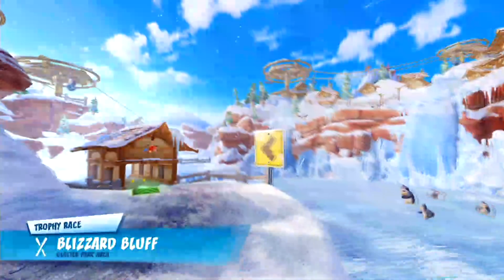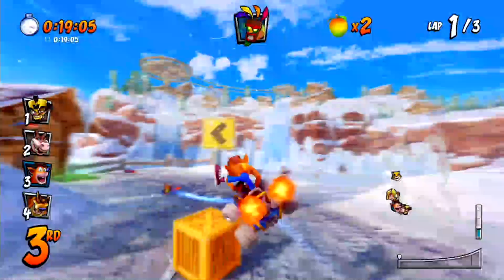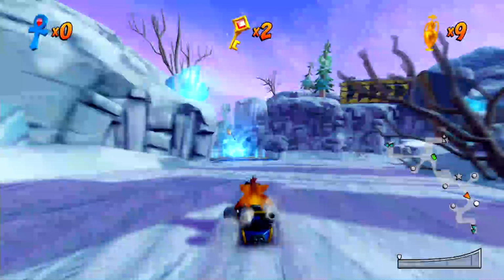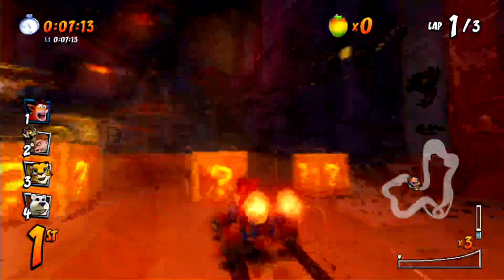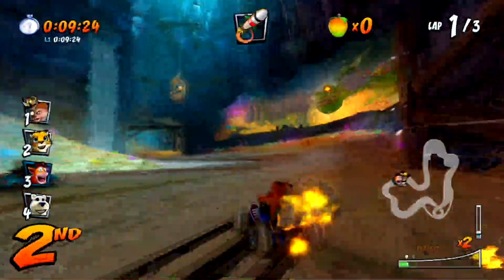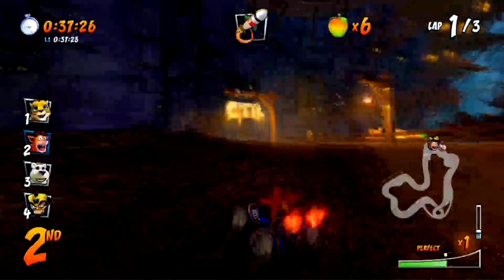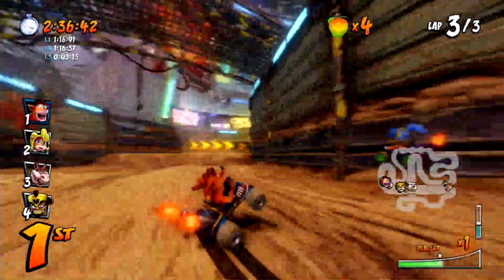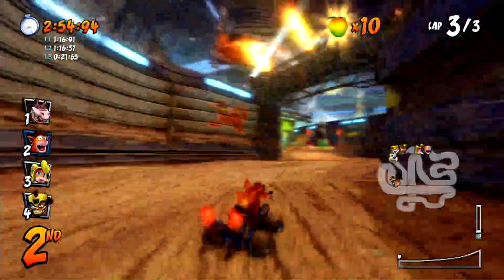Let's Play Crash Team Racing Nitro Fueled Episode 5: It's a Blizzard!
Slippin' & slidin'!